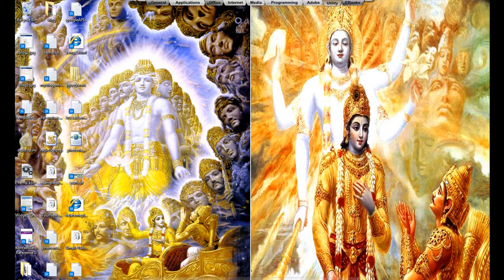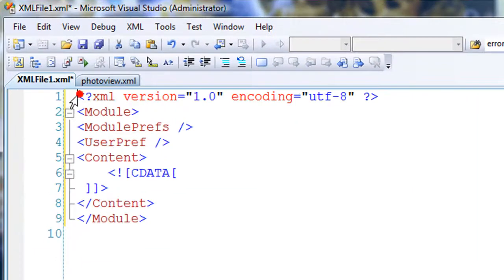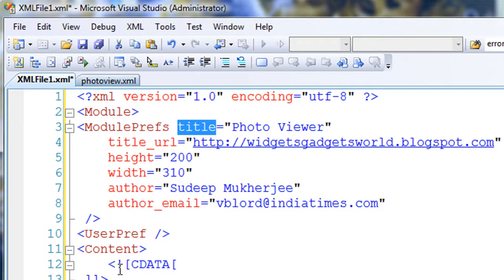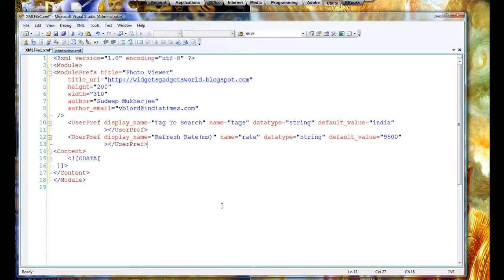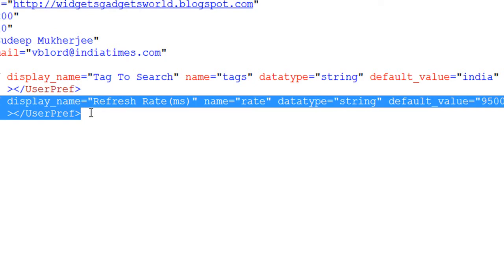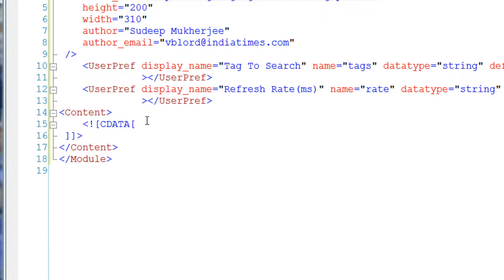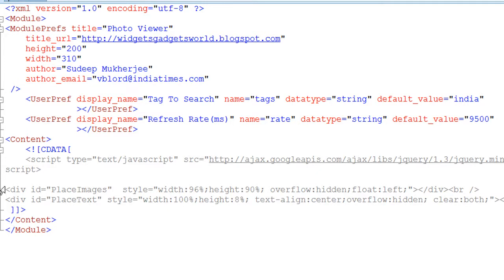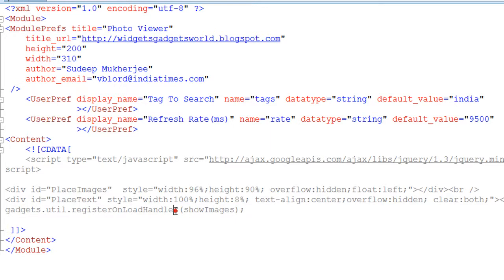How to create Google Blogger Slideshow Plugin with JQuery and Javascript Part1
In this video(first part) I have tried to teach a simple way to create a plugin for Blogger with XML,Javascript and jQuery, which gets pictures from Flickr and displays them on your blog. The random images are cycled through. You have complete control over the images and refresh rate. The images are based on search tags given by you. If you want to see the working of this slide show please If you go to the download page you can download this plugin for free